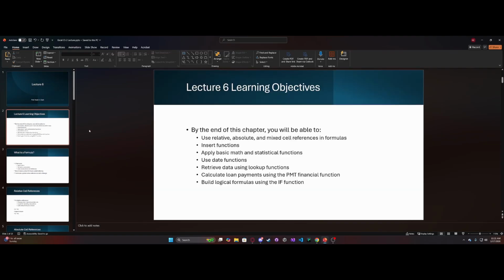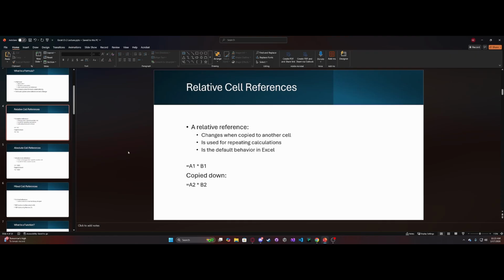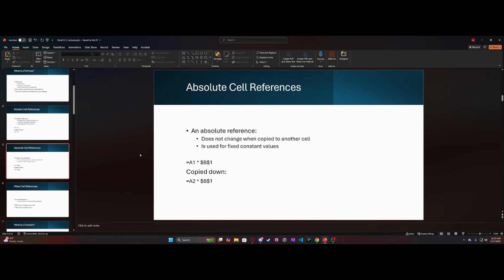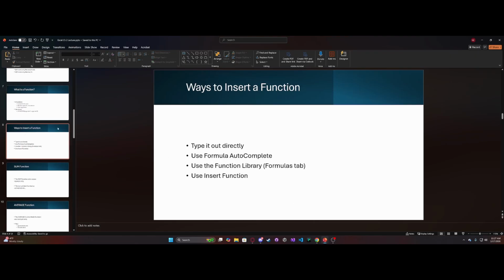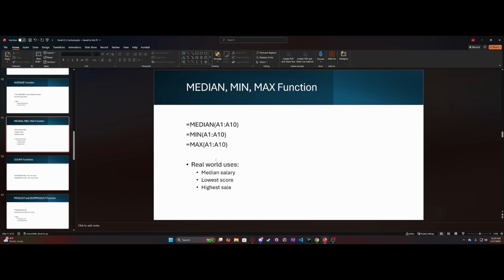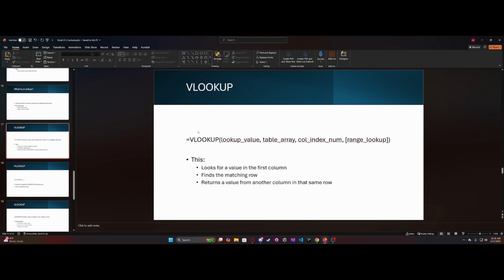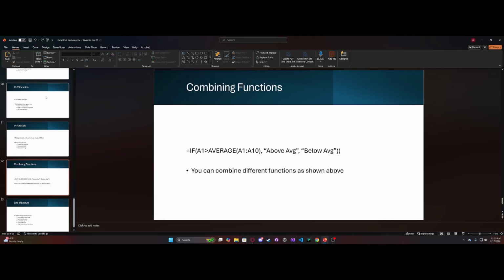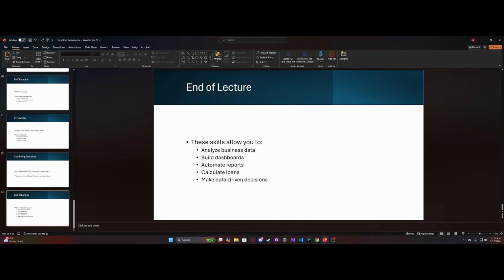Week 7 Lecture | CIS 1050 - Personal Comp Prod Tools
The lecture for Week 7.